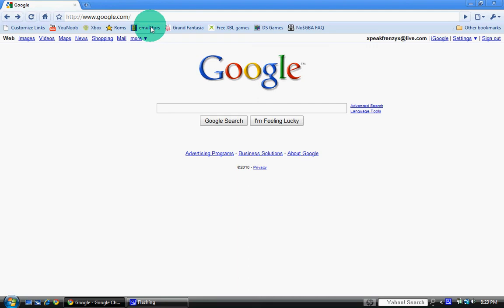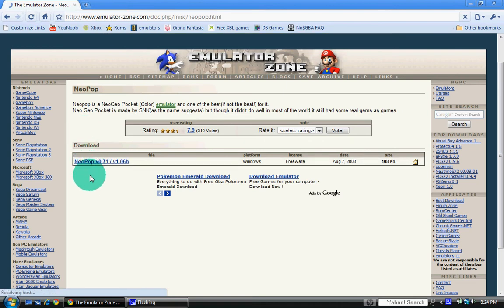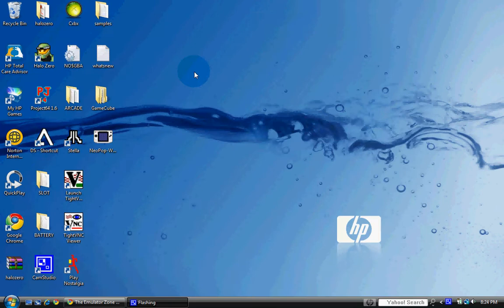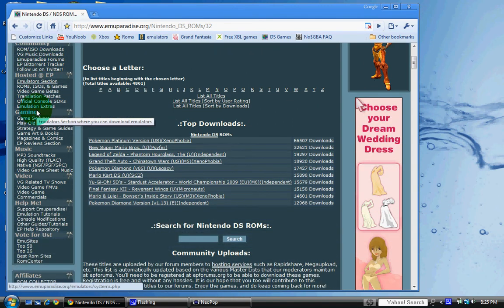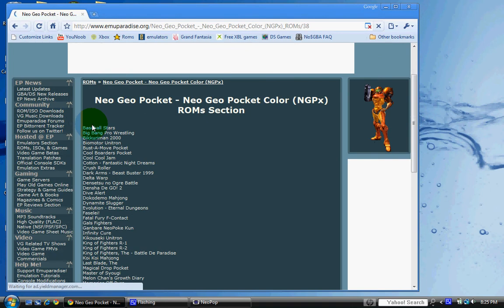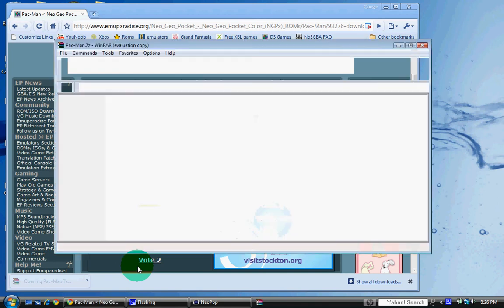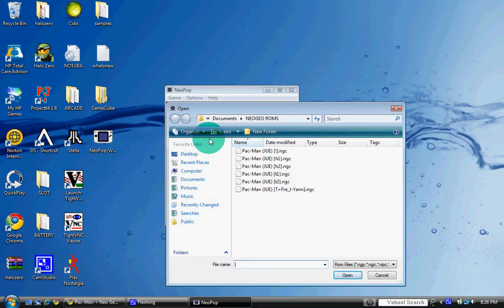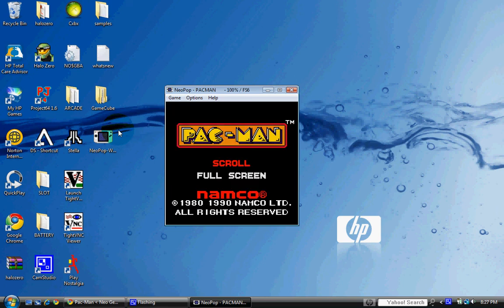How to get NEO-GEO Pocket emulator and Roms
Its easy, so why are you watching a tutorial on it...? i dont know... LINKS: Emulator ROMS